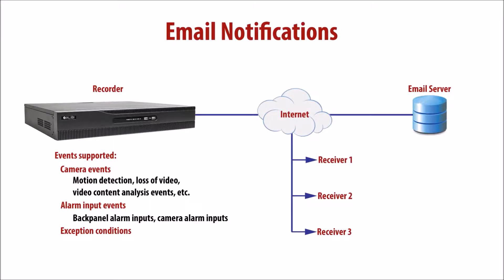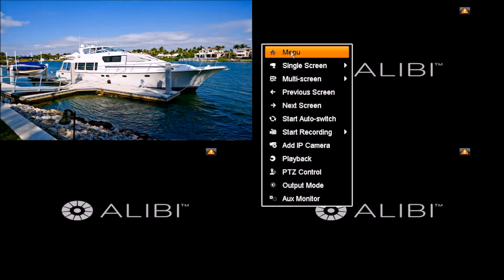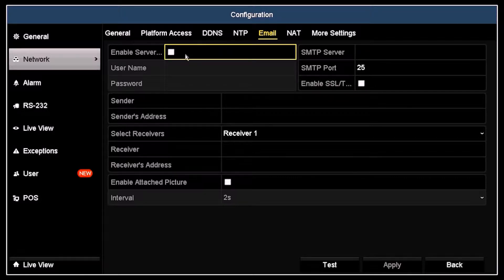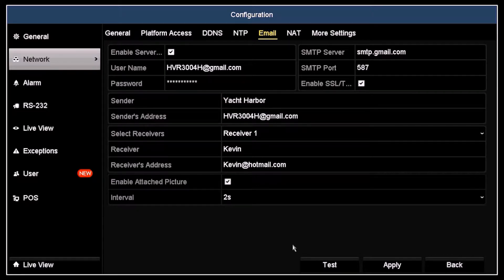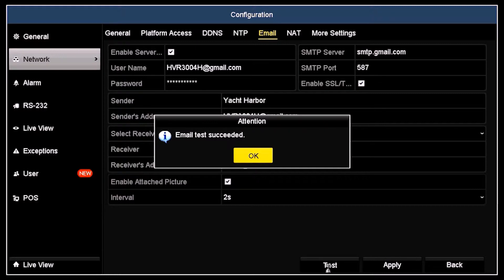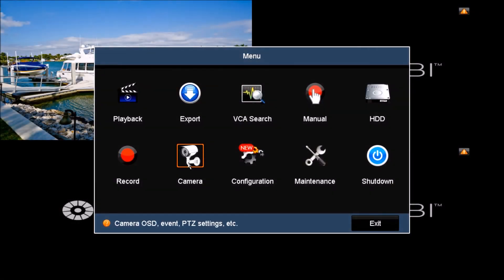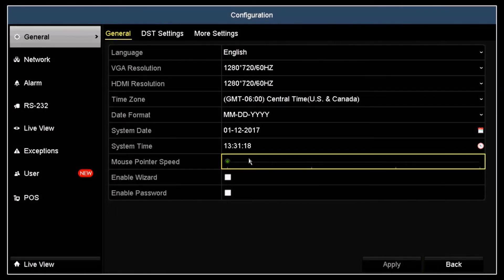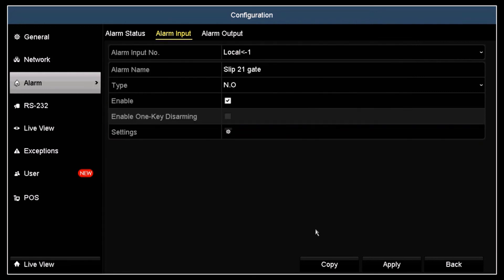FAQ - How to Set Up Email Notifications on an Alibi Recorder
This video explains how to set up email notifications on an Alibi video recorder. Email notification configures your Alibi recorder to send an email whenever a particular event occurs. Supported events include camera events, alarm input events, and exception conditions.